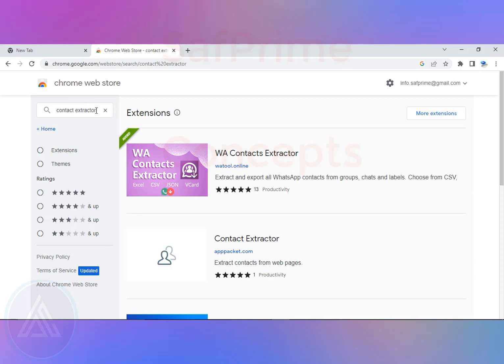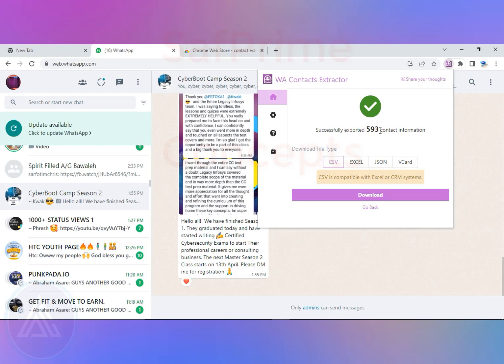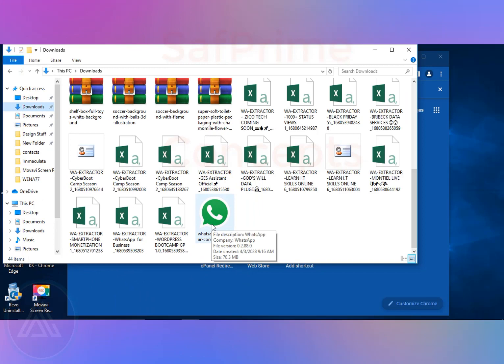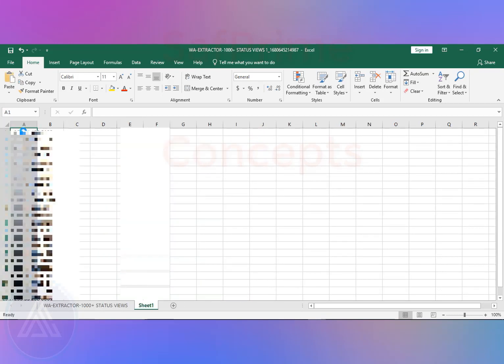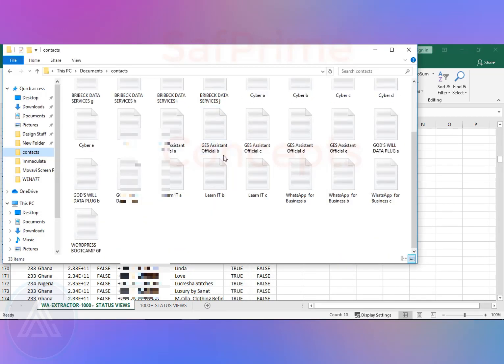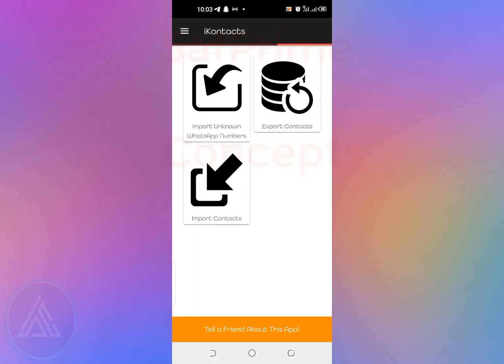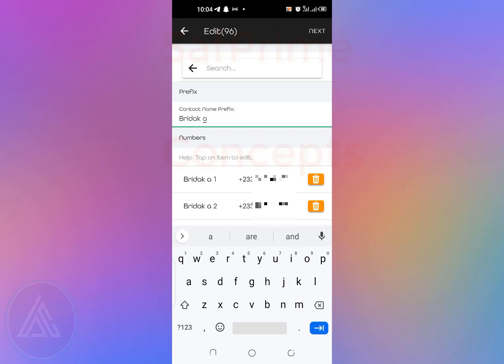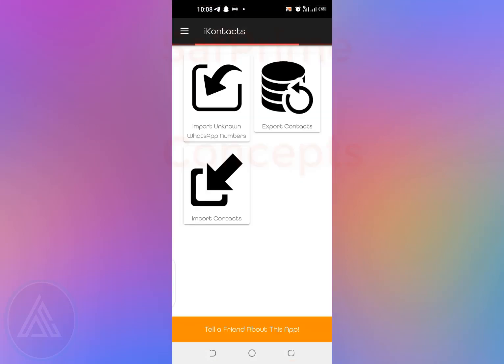Extract 1000 WhatsApp contacts in 30 seconds and save them with a click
This tutorial will help you to get more contacts to help you reach potential clients.  It covers; creating a csv file, Vcard, excell, etc
Enjoy, questions, comments and suggestions are all welcome